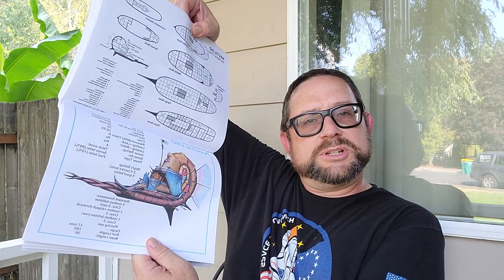Short Overview of the 2e Spelljammer Ship-To-Ship Combat Rules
Are 5e SJ ship combat rules lacking? This may be your fix.